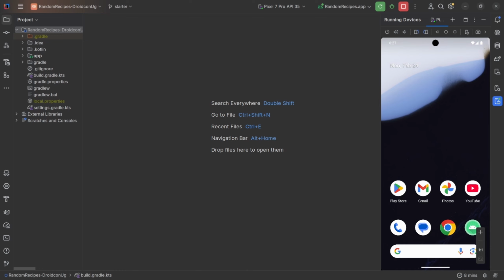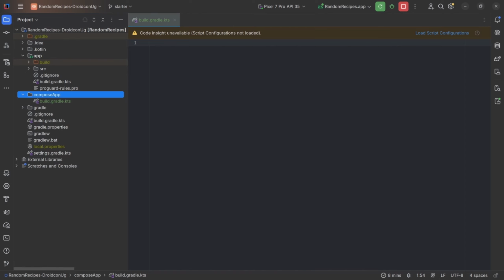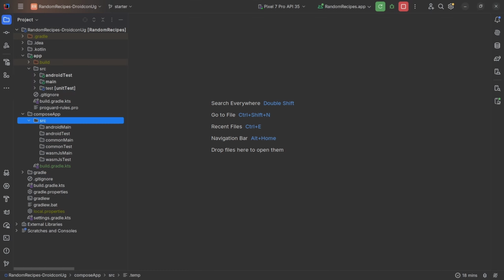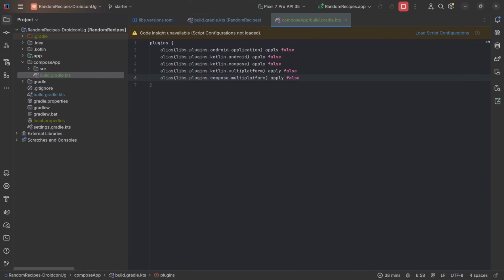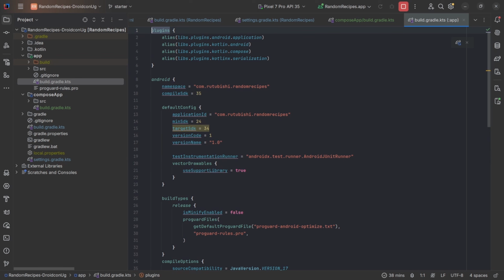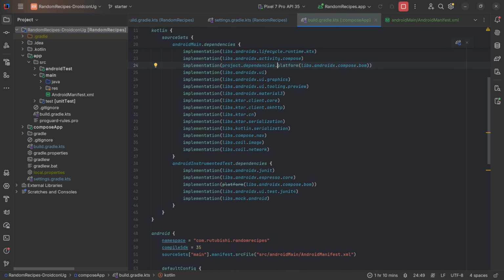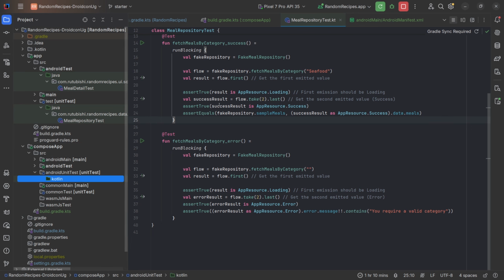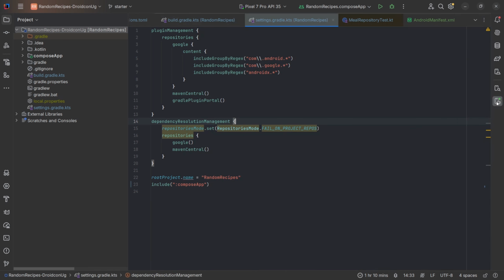Port your Android App to the Web - Part 1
Welcome to the first video in our 3-part mini-series on converting an Android app to run on the web using Kotlin/Wasm and Compose Multiplatform! In this episode, we focus on restructuring an Android-native project into a Compose Multiplatform project—all while keeping the existing Android-specific code intact.

🔹 What You'll Learn:
✅ Transitioning from a single-module Android project to a single-module Compose Multiplatform project
✅ Adjusting the folder structure to support multiple platforms
✅ Ensuring existing Android-native code remains functional in a Compose Multiplatform setup

In the next part, we’ll integrate Kotlin/Wasm to bring our app to the web! 🚀💡

💬 Drop your questions in the comments & let’s build together!